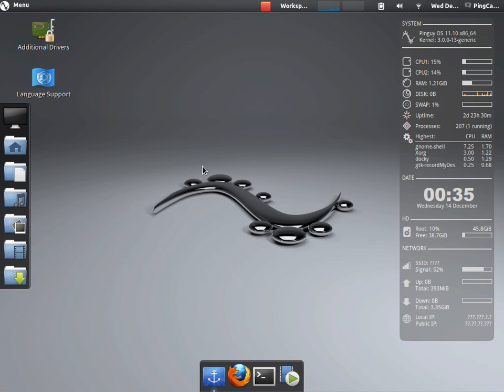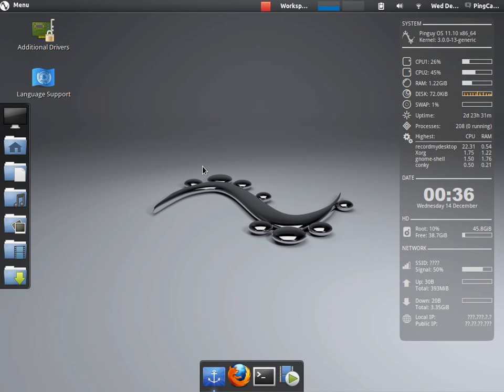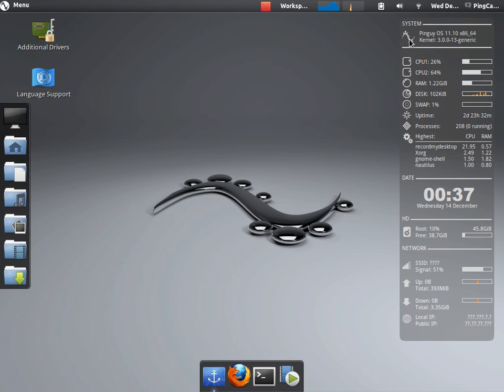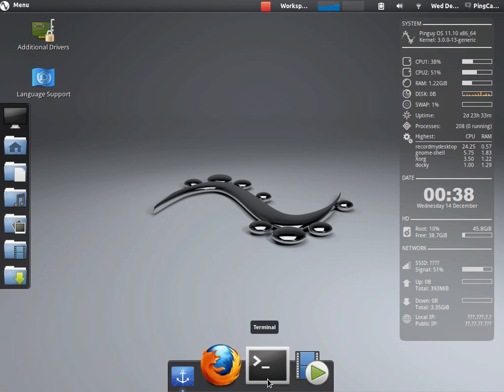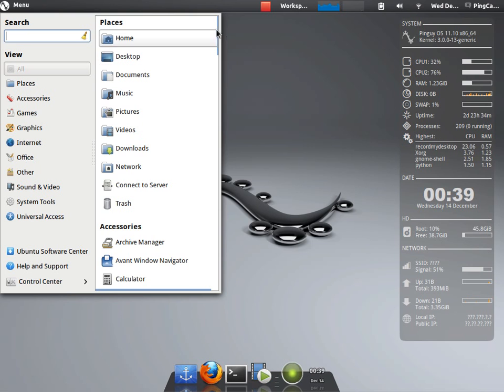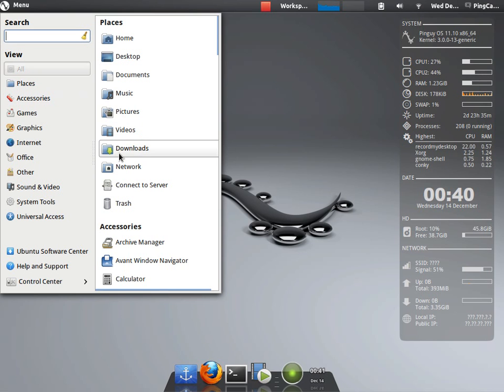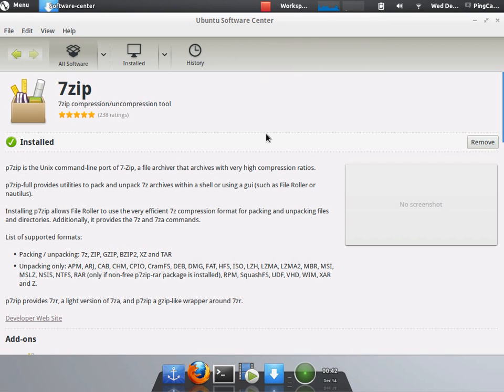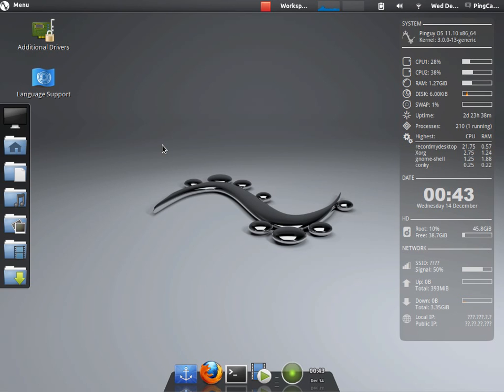Intro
Very first episode of PingCasts.  I tell you a little bit about PingCasts, PinguyOS, and show you around the desktop a little bit.